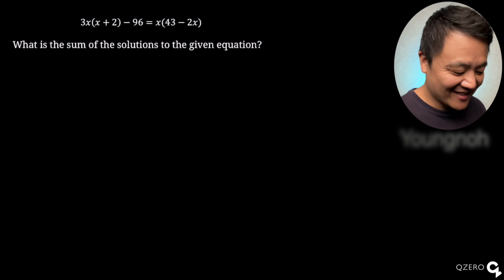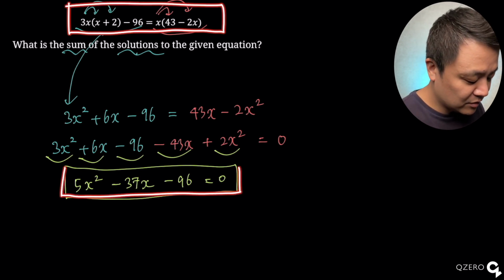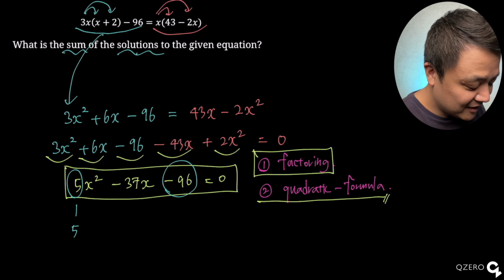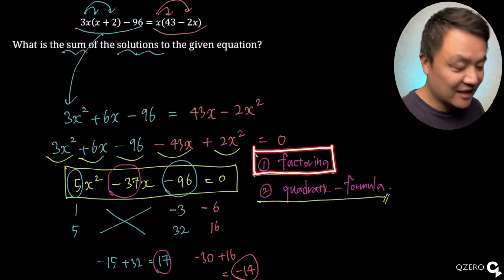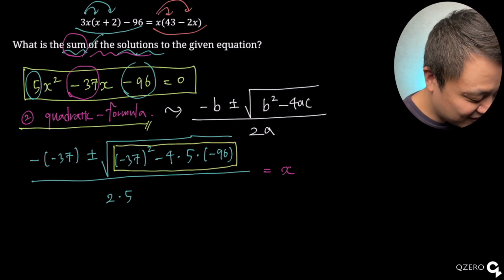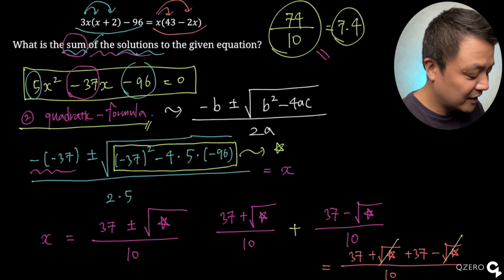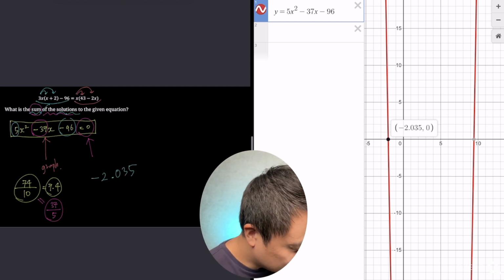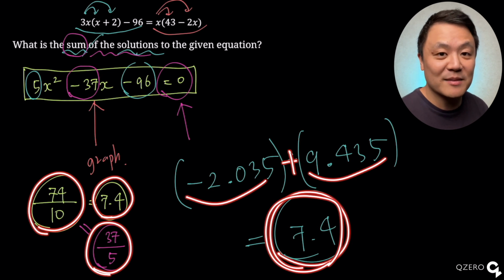[QZero Digital SAT Practice Tests] Math T2 M2 Q12